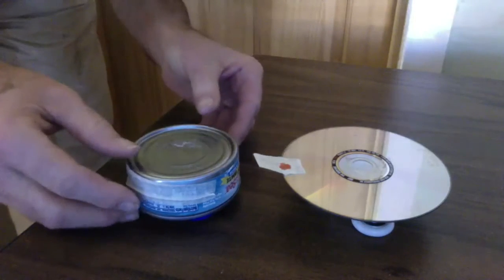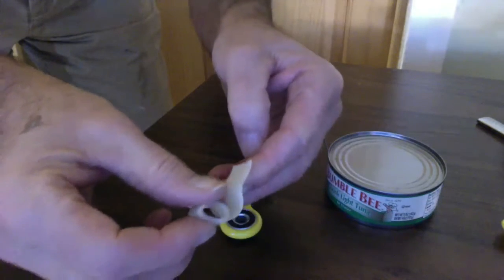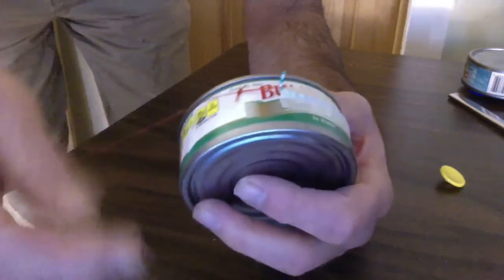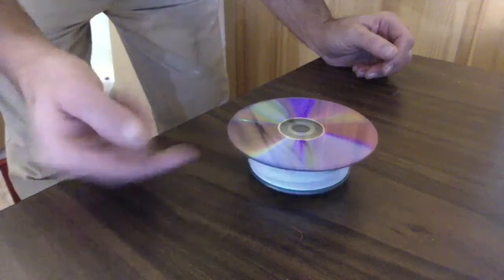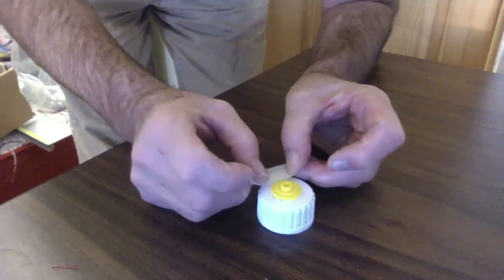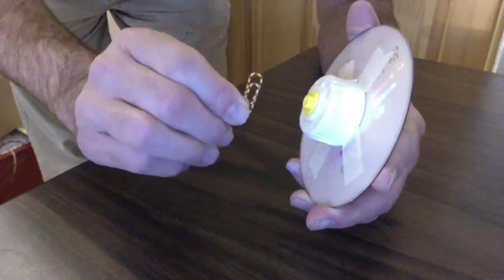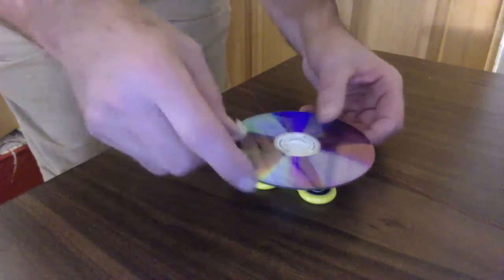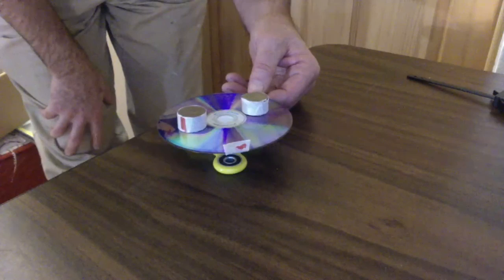Making a Fidget Spinner Turntable for Physics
1) Tuna can.
2) Cd and a bottle cap.

Make one or the other.